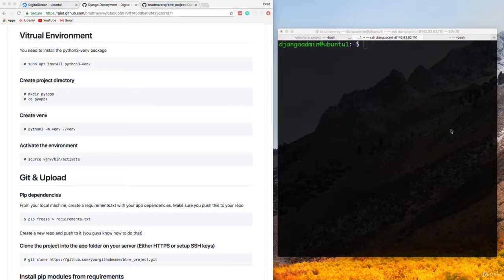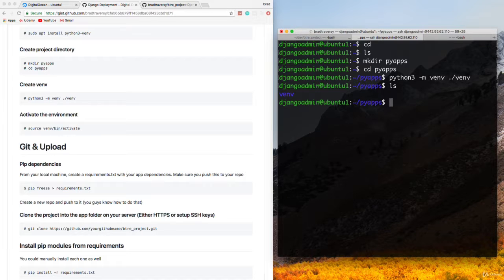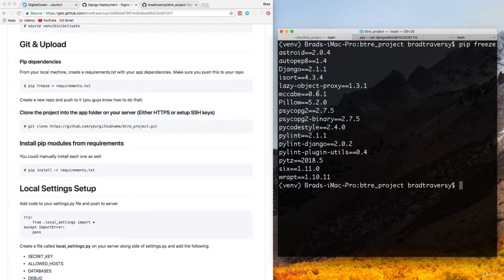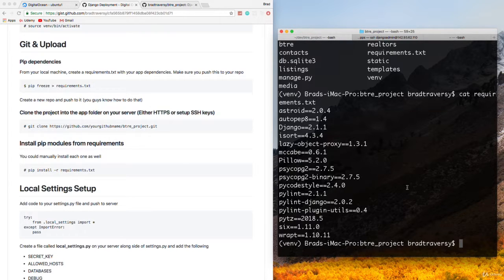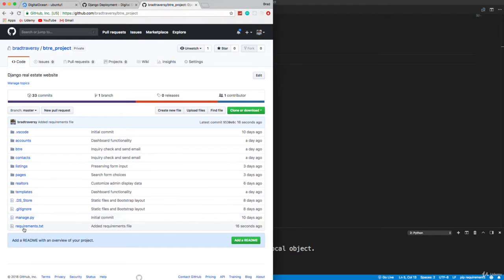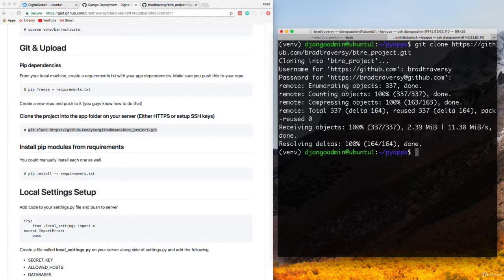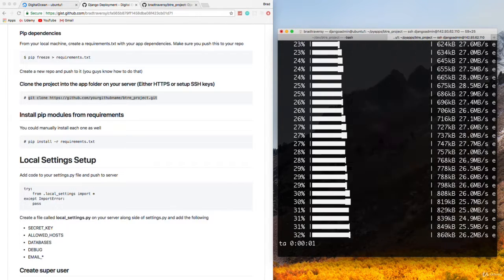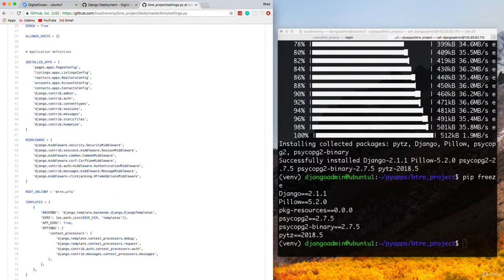Python Django Dev To Deployment Project Based Course - Virtual Env & File Pull - Video 51 - Brad